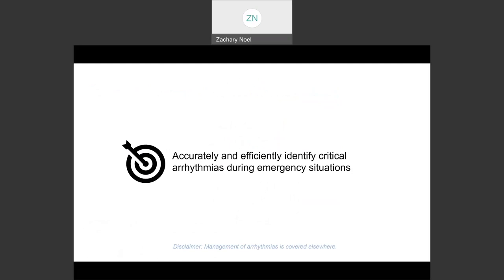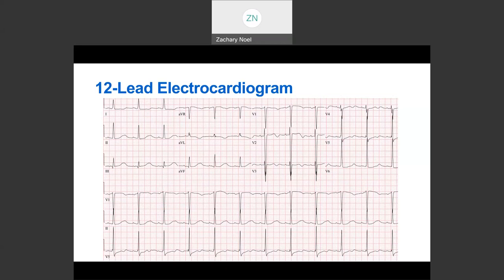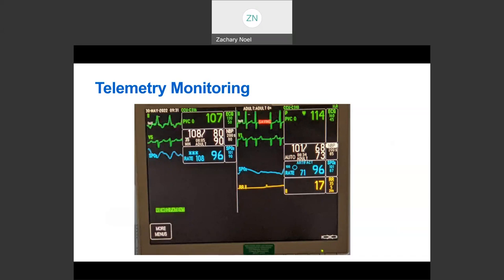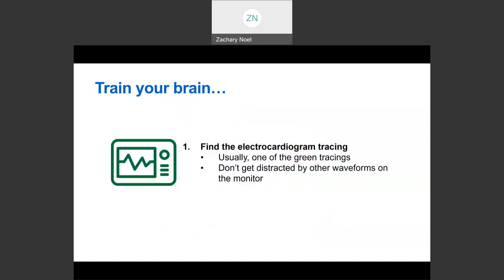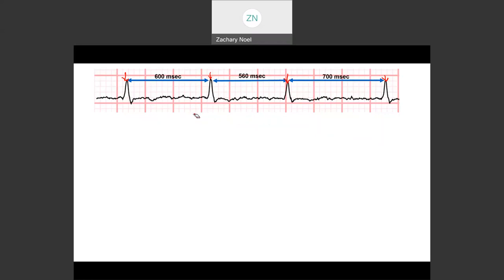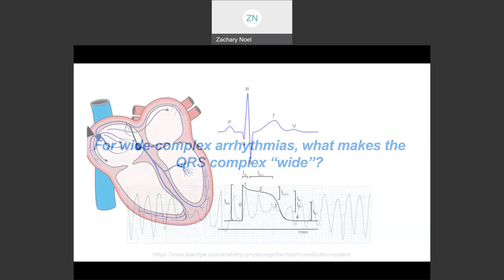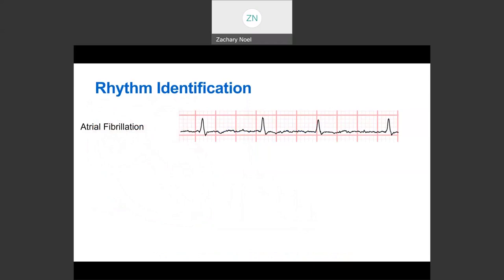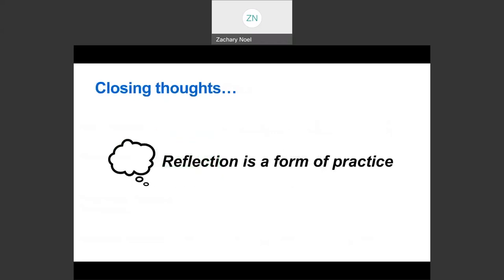UMMC ECG Overview